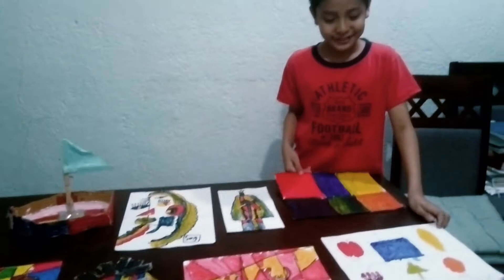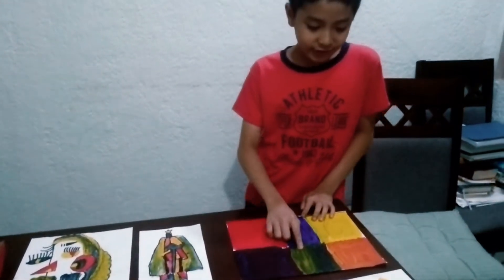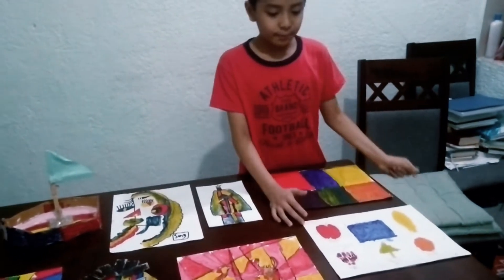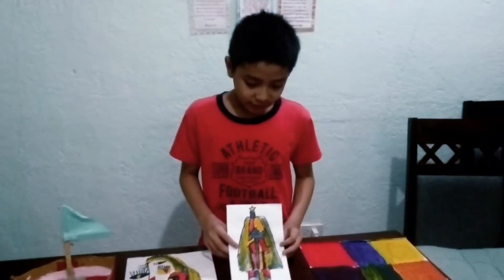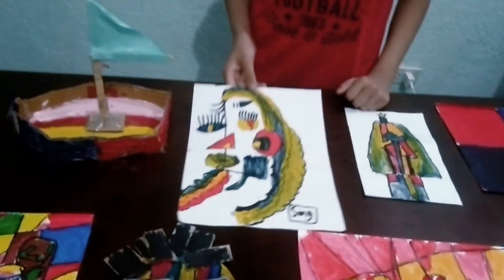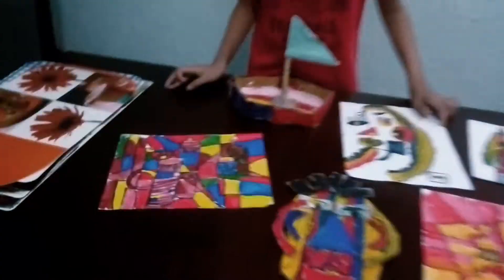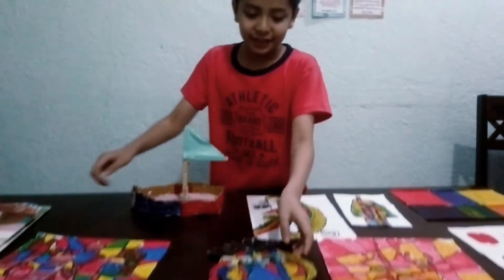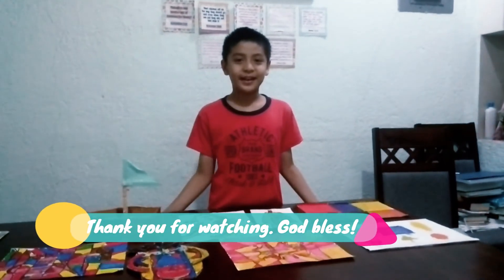SONG EN'S ARTWORKS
Colors, lines, and all. Kids definitely love arts.